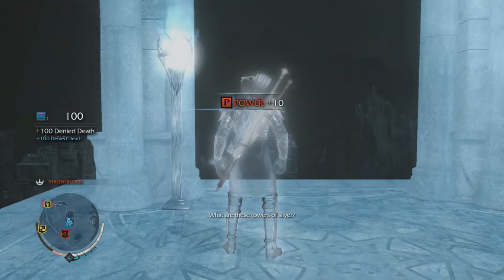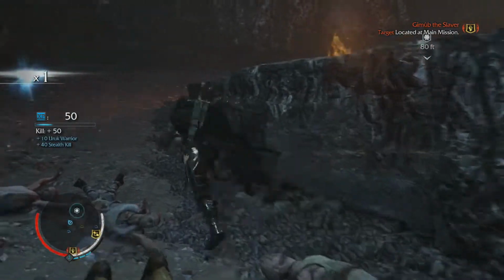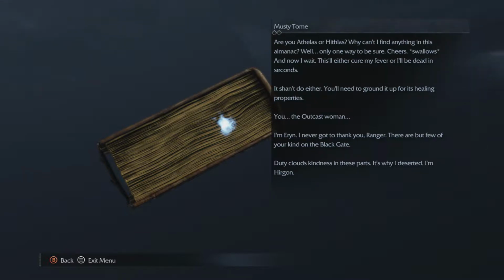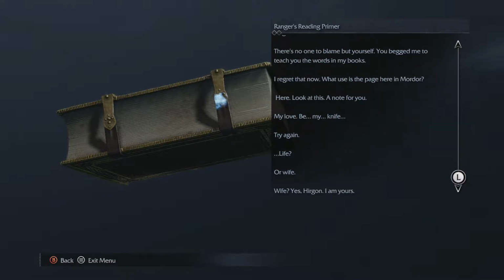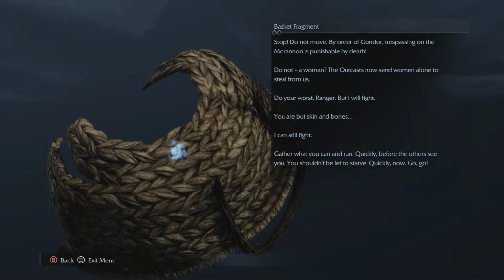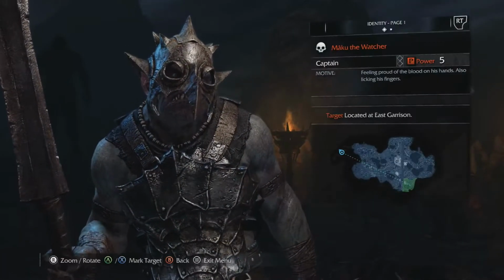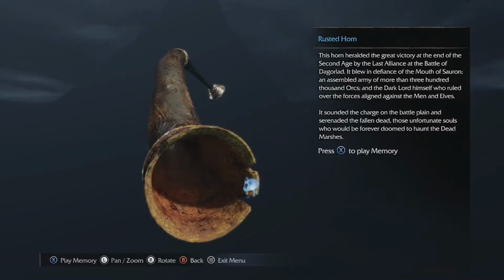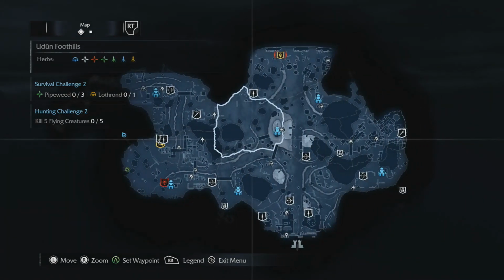Middle Earth: Shadow of Mordor walkthrough (Part 2)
In this part I show you guys the location of all the Artifacts hidden throughout Udun plus insight into the background they provide.